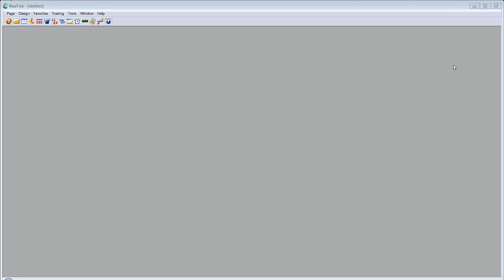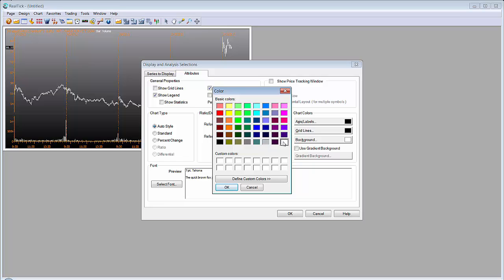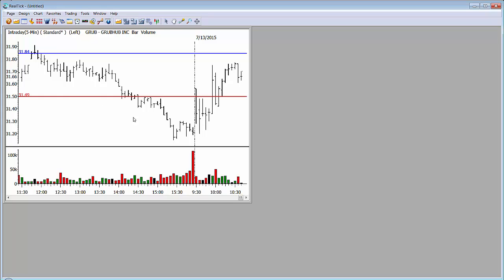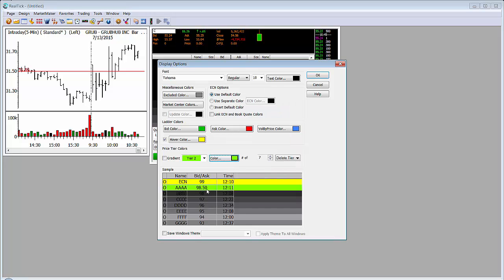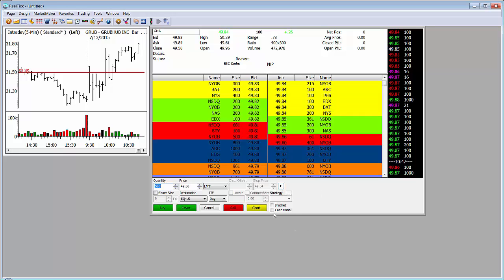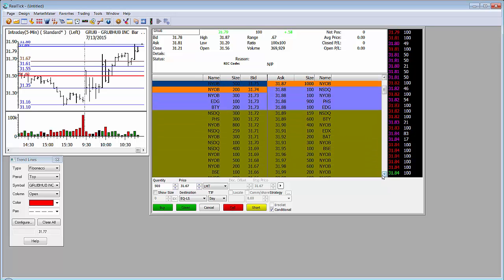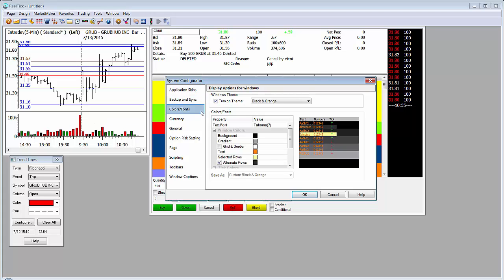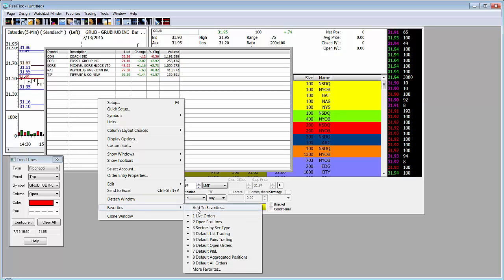RealTick 101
In this video, Adrian demonstrates how to create a workspace, configure a chart, and configure a montage window with order entry in RealTick 11.3